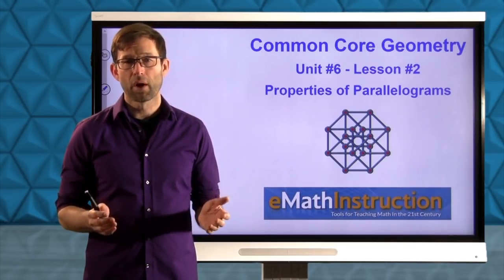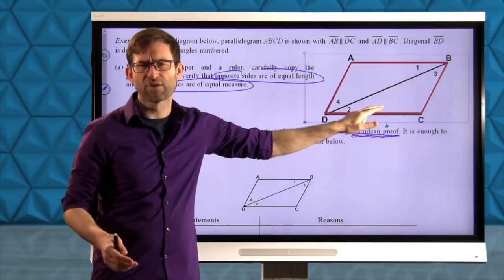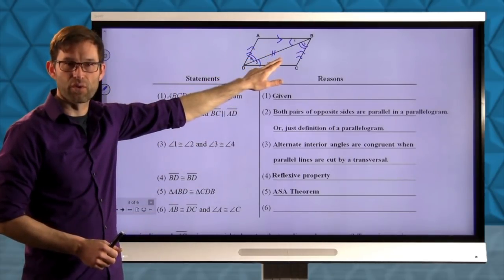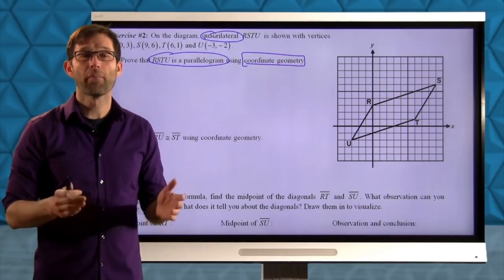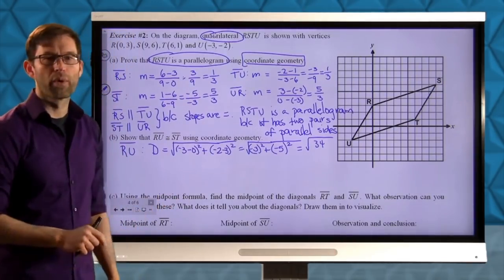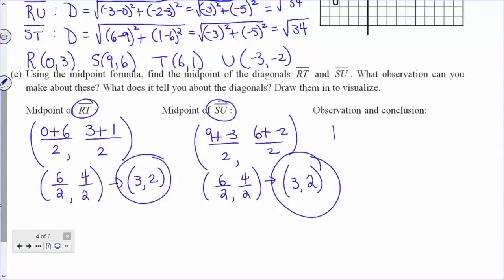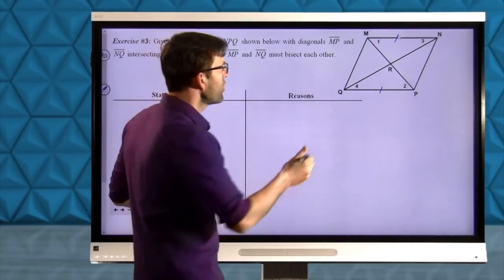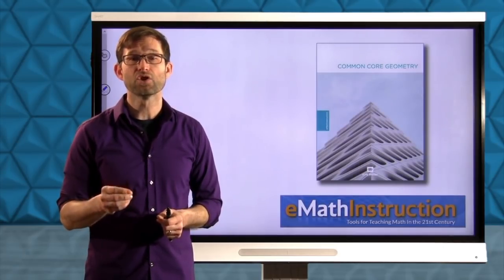Common Core Geometry.Unit #6.Lesson #2.Properties of Parallelograms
In this lesson, additional properties of parallelograms are proven, including that diagonals bisect each other.